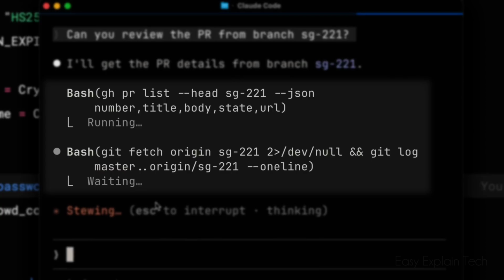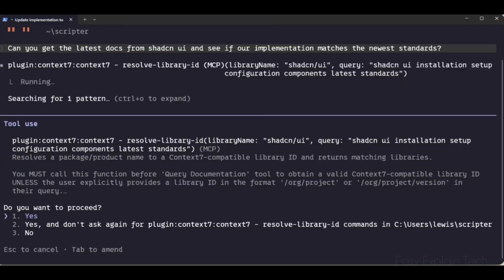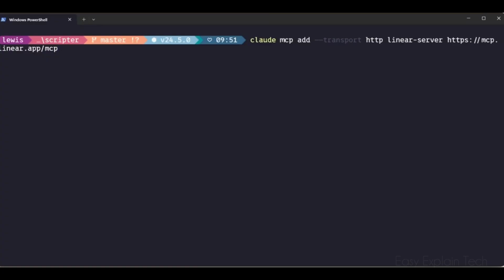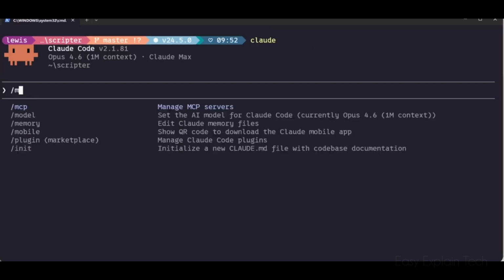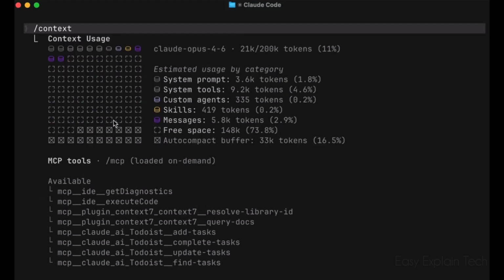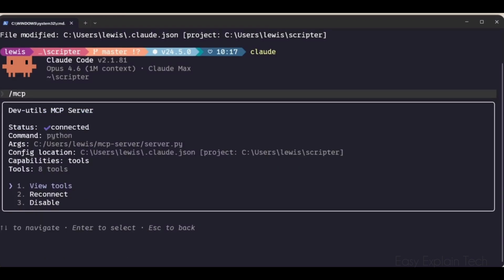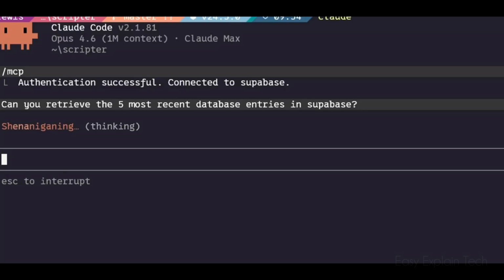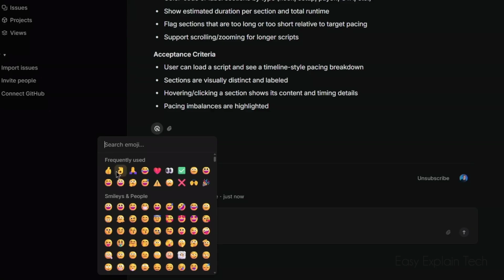How to Use MCP in Claude Code Your AI Workflow with External Data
Unlock the full potential of Claude Code by mastering the Model Context Protocol (MCP). In this guide, we break down how to transition from standard AI text outputs to true agentic AI by connecting your workspace to external tools, databases, and productivity apps like Linear and GitHub.
What you’ll learn in this video:
What is MCP? Understand the open standard that lets Claude Code perform real-world actions.
Setup & Installation: How to use the claude mcp add command to integrate HTTP and stdio servers.
Scoping for Teams: Learn the difference between Local, User, and Project scopes (using mcp.json) to keep your team synchronized.
Optimizing Performance: Expert tips on managing your context window, using CLI tools for efficiency, and understanding Claude’s automatic "tool search mode."
Server Management: How to use the /mcp command to monitor and disable servers to keep your AI running fast.
Whether you're a developer looking to automate documentation retrieval or a team lead wanting to sync project issues directly into your coding environment, this step-by-step breakdown of MCP will help you build a more powerful, connected AI workflow.